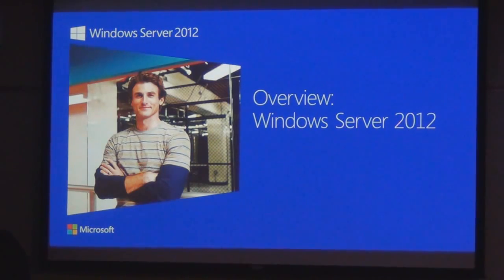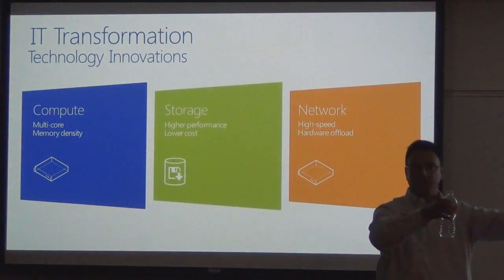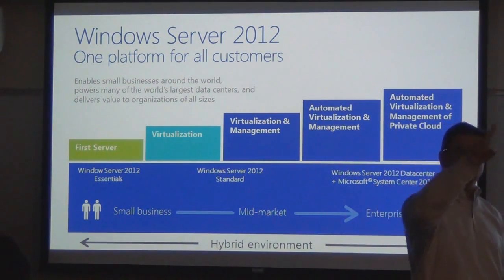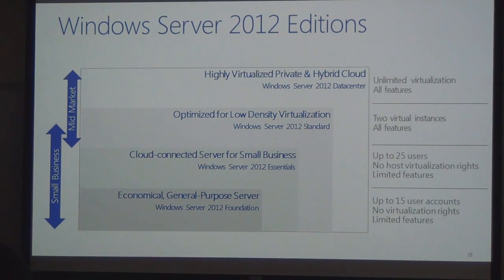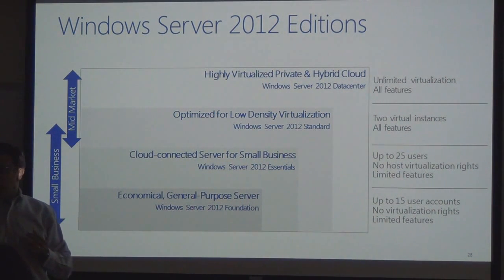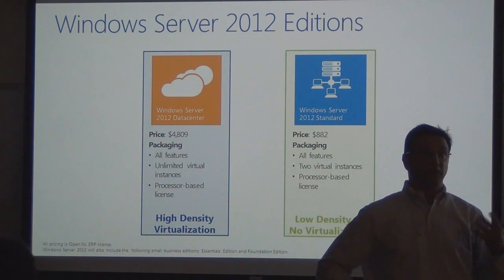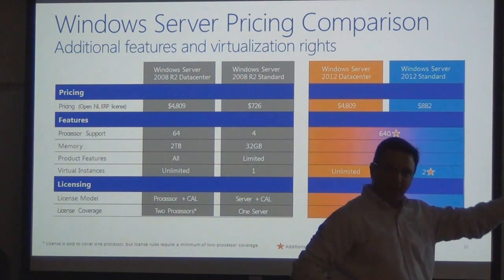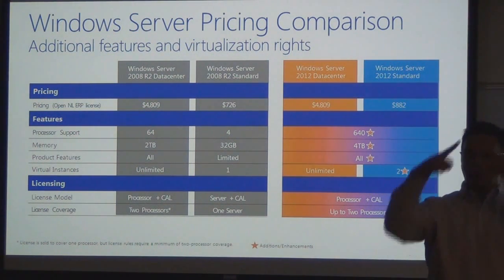Windows Server 2012 Presentation with Raul Bandeira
One Platform for All Customers-Windows Server 2012
Learn more about the Server Market and Opportunities, as well as the new Windows Server 2012 Editions and Key Changes.

Stay Up-to-Date with all our upcoming training events, webinars, tradeshows, and more!